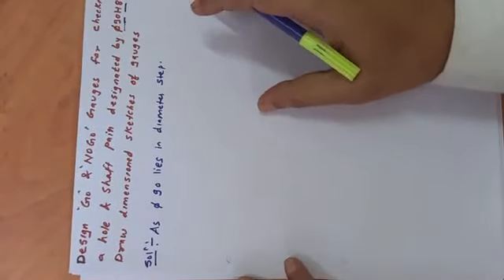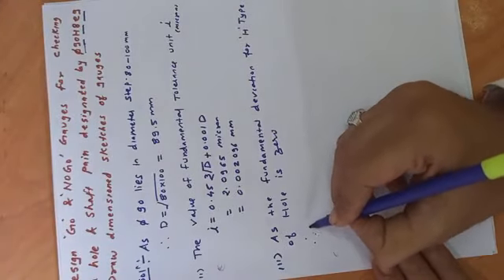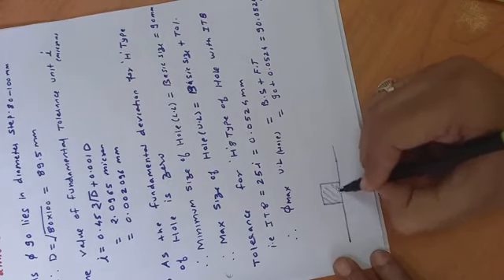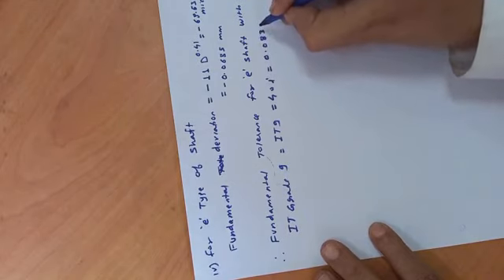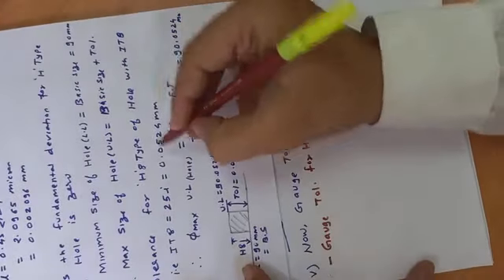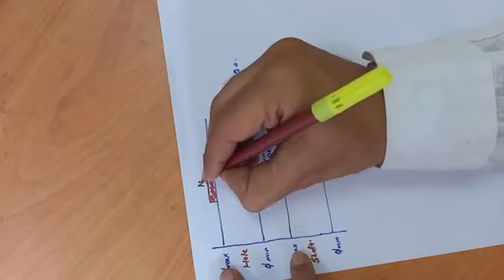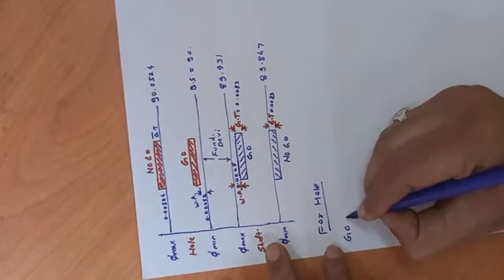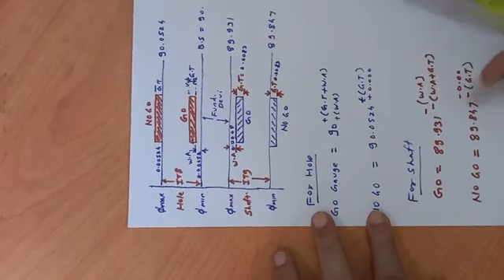Design of Limit Gauge Numerical 1